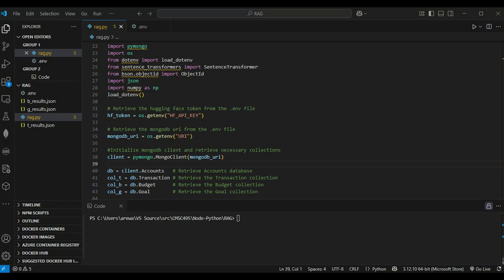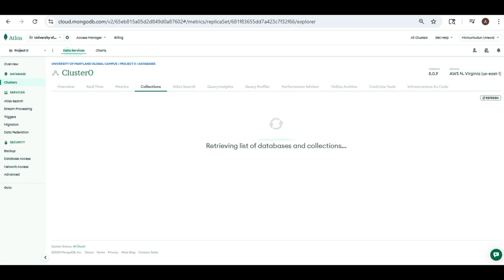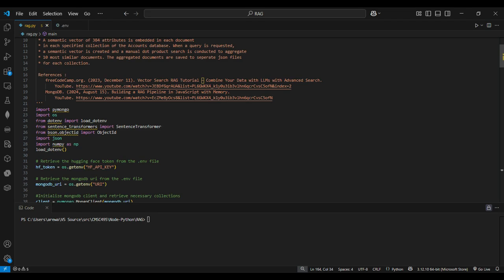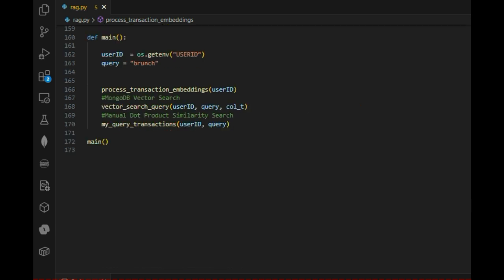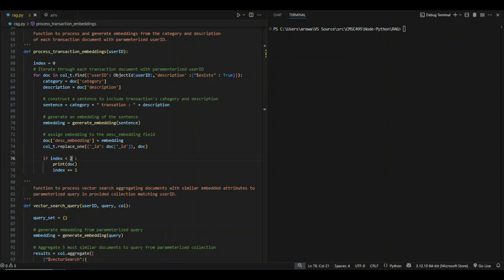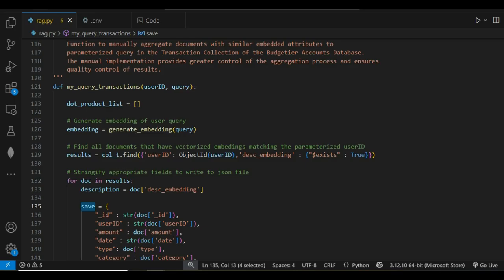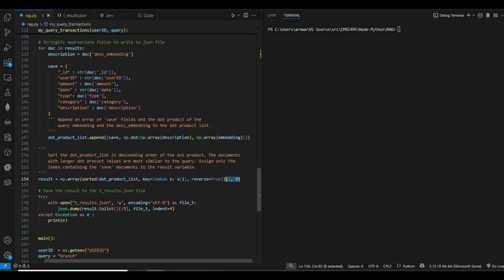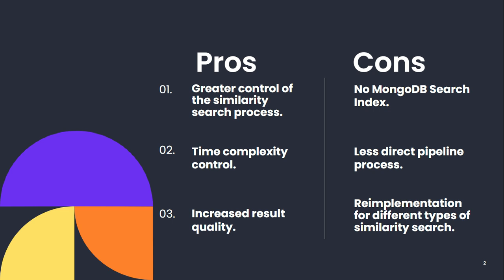RAG Pipeline with Manual Dot Product Similarity Search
Diving deeper into the Budgetier Application. I break down the RAG pipeline and discuss the benefits and pitfalls of manual similarity search implementation.

Documentation